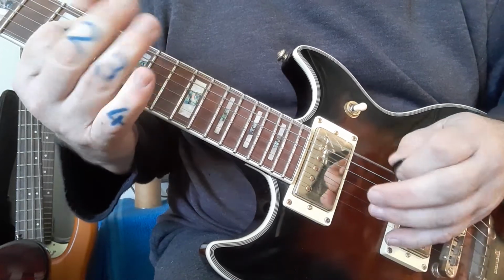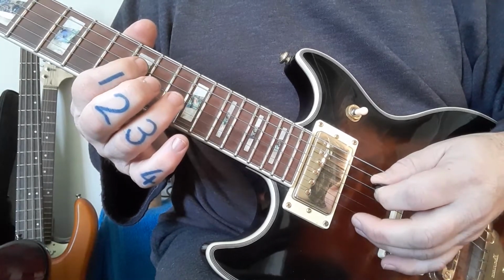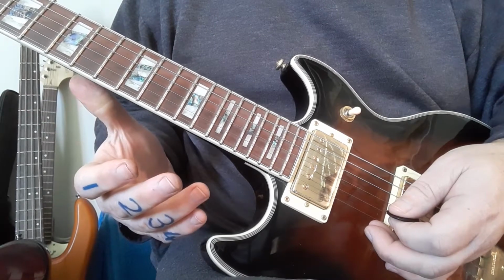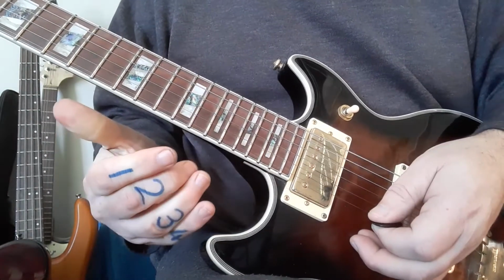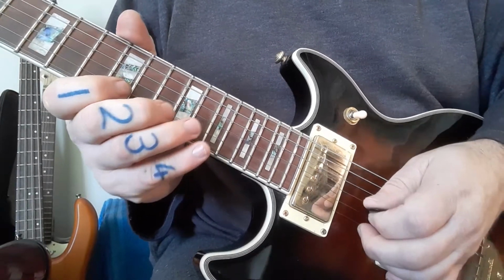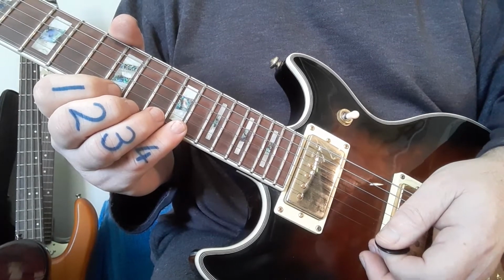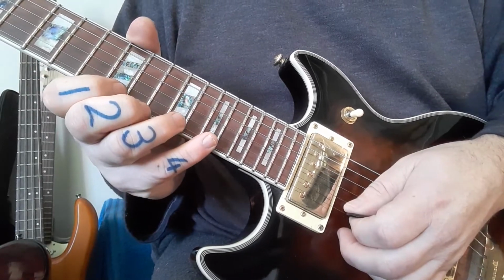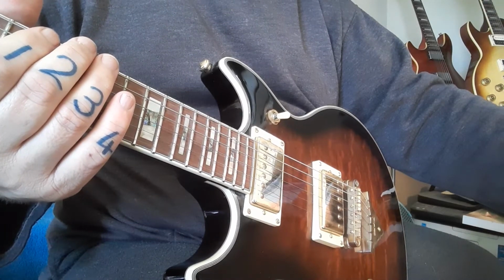Extended shapes vs block positions in Em...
Em Pentatonic
diatonic
hammer on
pull offs
improvise ideas
octaves